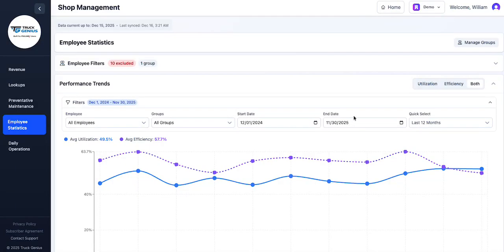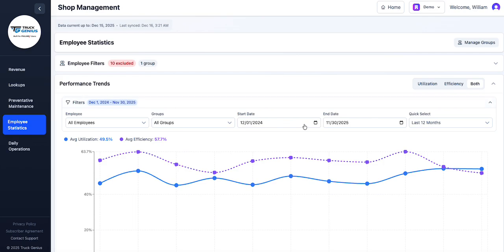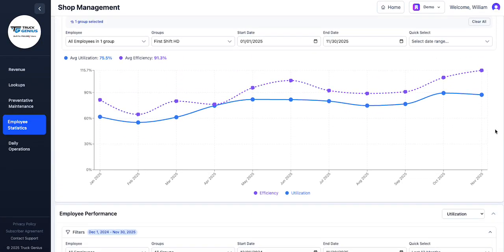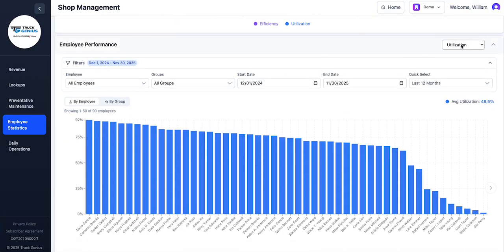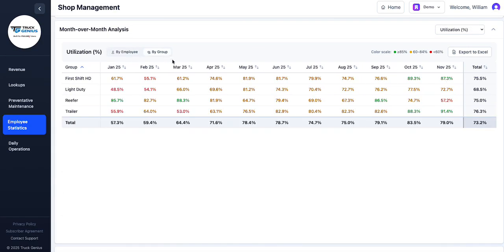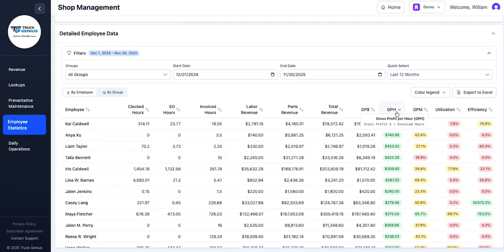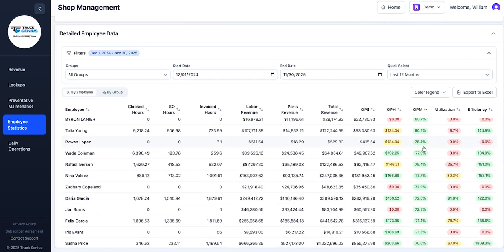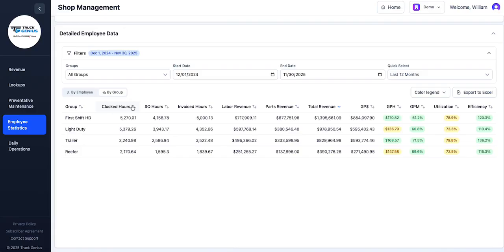Truck Genius Employee Statistics Page Walkthrough